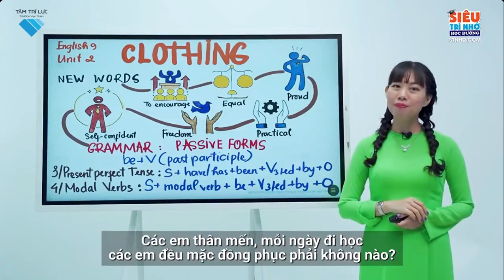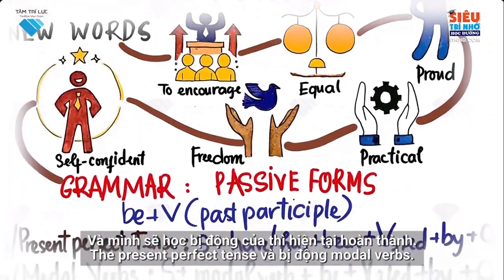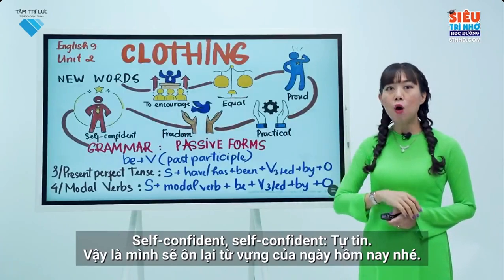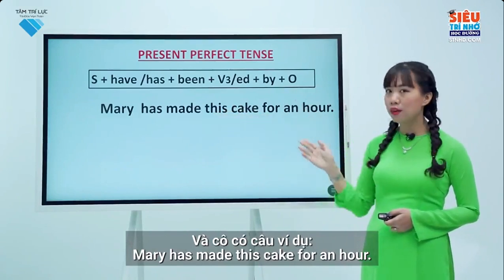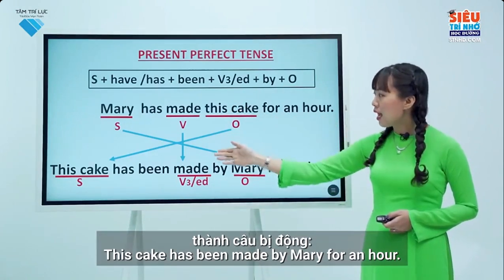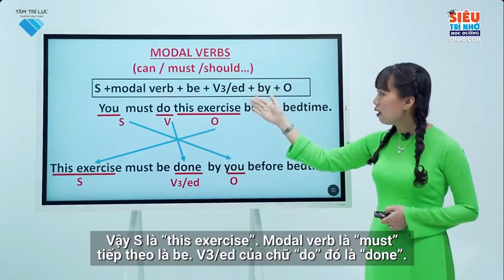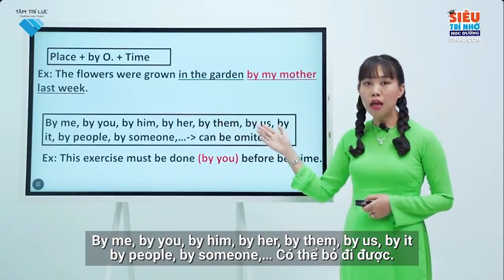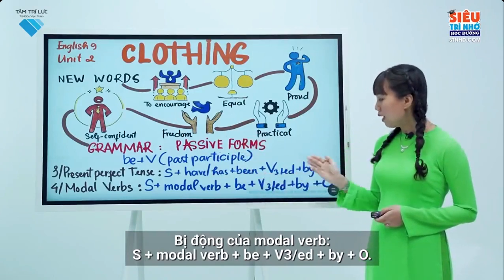L9 AV Unit 2 Lesson3